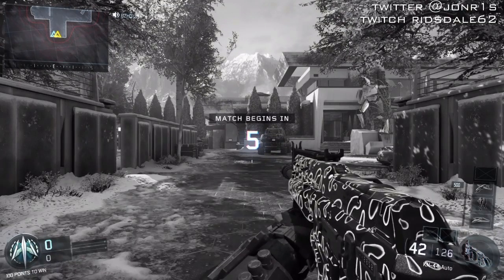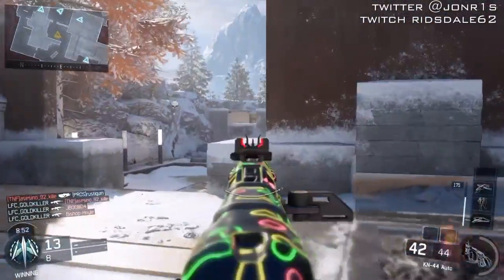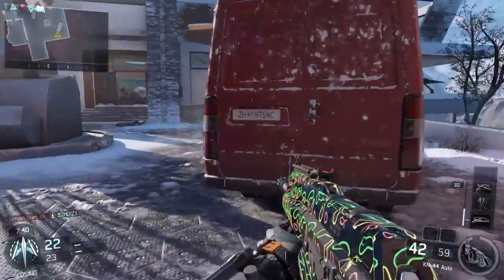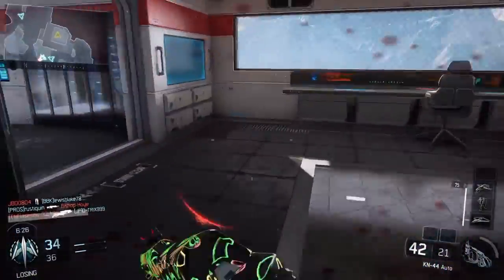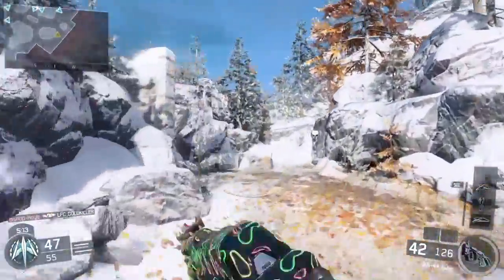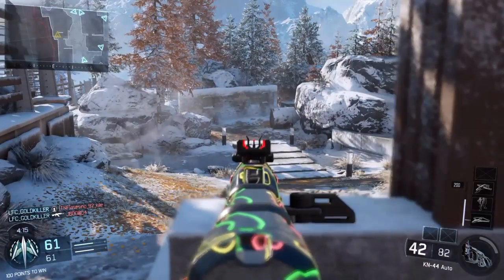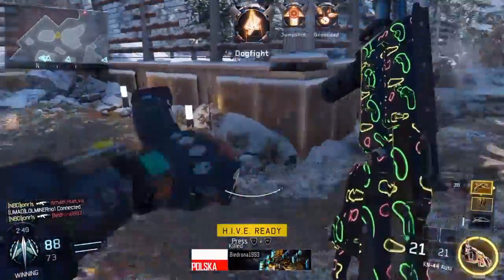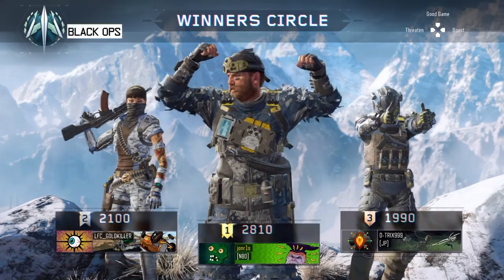The mark of j class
Gameplay on stronghold using the same class as the mark of j or thomas crown as he is known on ps4 if u enjoy this give it a thumbs up and sub for more